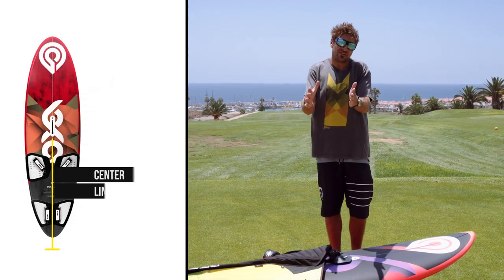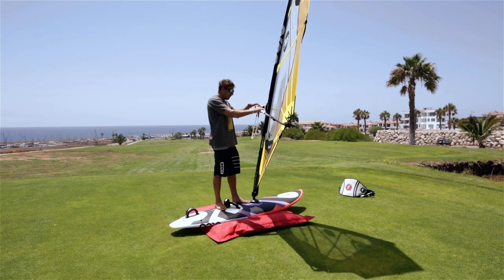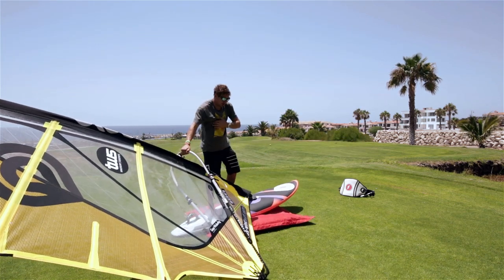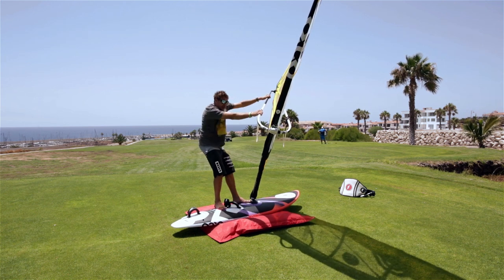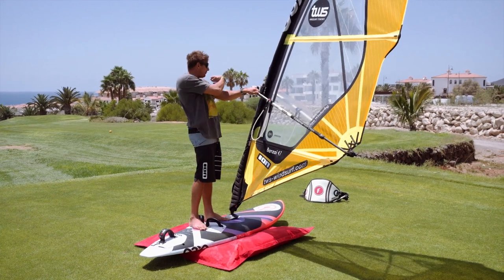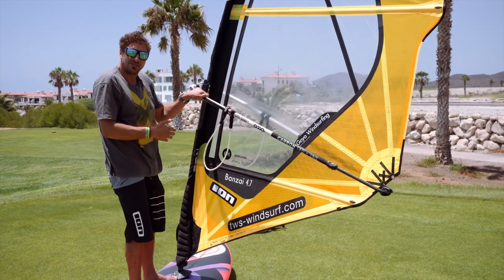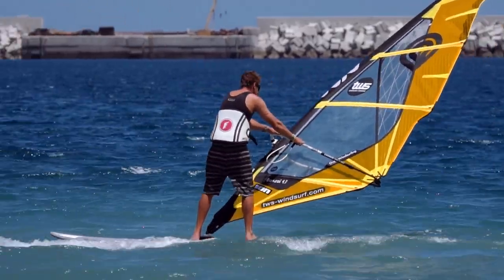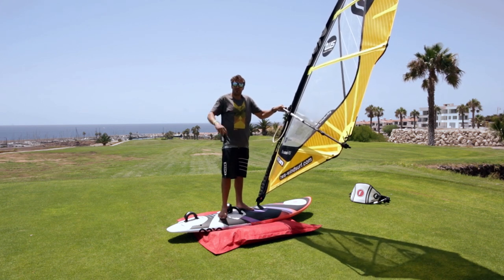Episode 1: Light wind core skills: clew first sailing, backwinded sailing windsurfing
TWS Freemove Technique Series is a series of instructional videos. We teamed up with professional windsurfing coach Colin ¨Whippy¨ Dixon to explain you all the details about downwind and upwind moves that will help you put your windsurfing skills on the higher level!

In the first episode we explain the light wind tricks that can make your sailing better. It´s a preparation before learning all the plaining moves and help you to control the sail. With a good technique in light wind manouvers you will get the automatic feeling for moves in the future, so take your sup or big board and practice!